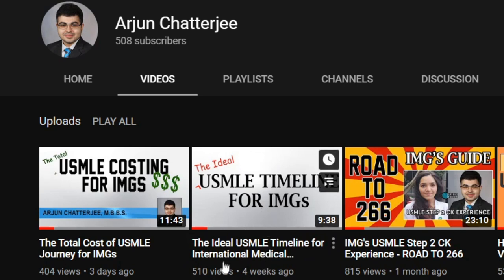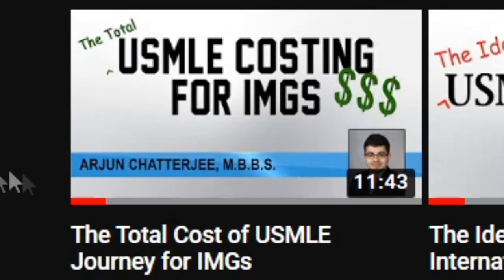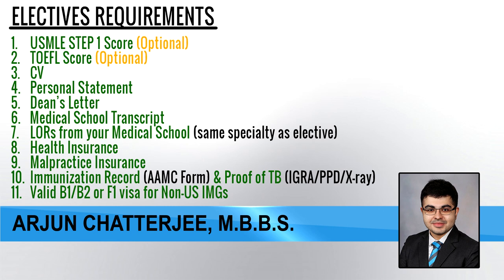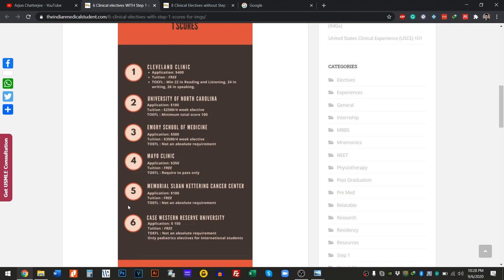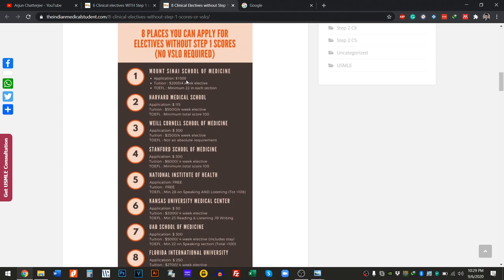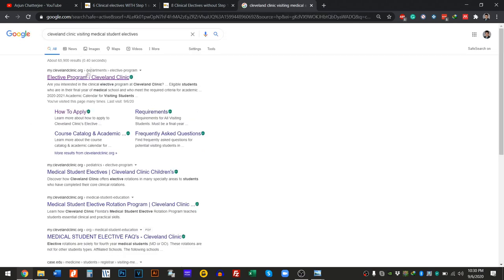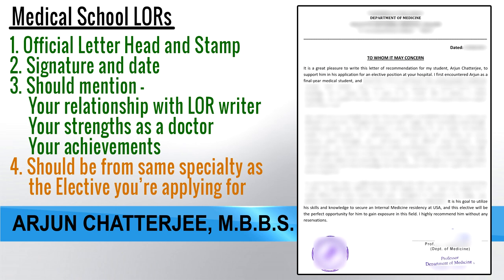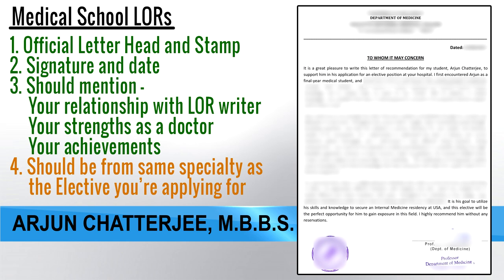The Complete Guide to Clinical Electives Applications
One of the most confusing and time taking tasks during my final year of med-school was elective applications. Juggling between clinical rotations and elective applications wasn't easy, and not having proper guidance might lead to rejection. In this video, I go over from the opening of the elective application webpage to how to fill the required documents. I sincerely hope once this pandemic is over, and institutions start taking international medical students, people will find this video helpful.

Timestamps -
00:00 Intro
00:35 Other videos you should watch
00:43 Ideal USMLE Timeline
00:56 Total Cost of USMLE Journey
01:09 Guide to Clinical Electives in the US
01:25 Contents
03:12 Electives requiring STEP 1
03:51 Electives not requiring STEP 1
04:21 Searching for Electives
06:49 Dean's Letter
08:23 Medical School Transcript
10:00 LORs
11:07 Health Insurance
12:15 Malpractice Insurance
12:54 Immunisation (AAMC form)
14:19 TB Form
15:22 Summary